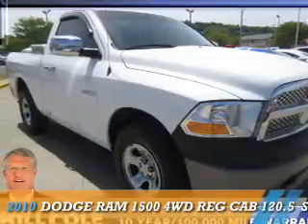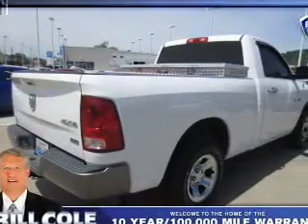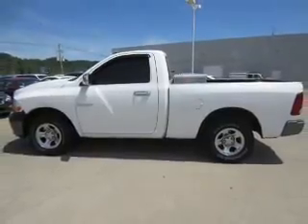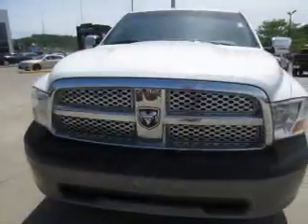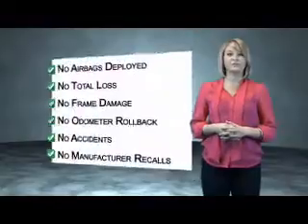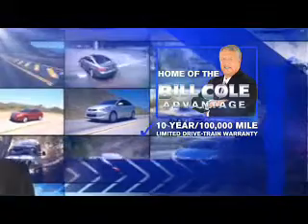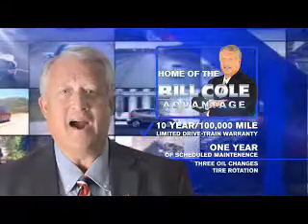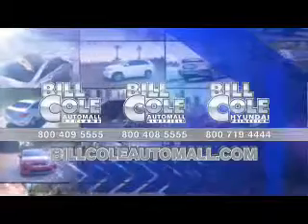2010 Dodge Ram 1500 BN2922A - Ashland KY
Year: 2010
Make: Dodge
Model: Ram 1500
Trim: 4WD REG CAB 120.5  SLT
Engine: 4.7 liter 8 cylinder 4WD
Transmission: 5-Speed Automatic
Color:
Mileage: 88771
Address:
VIN:3D7JV1EP7AG108264